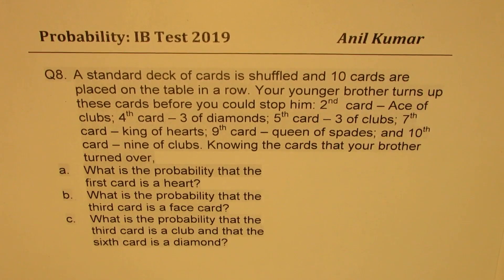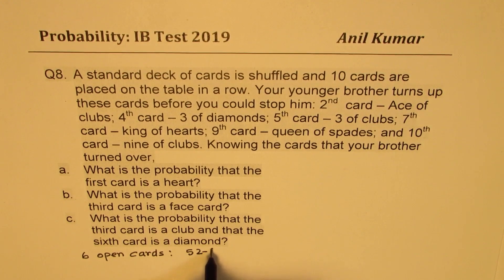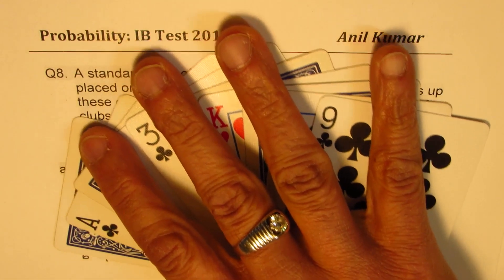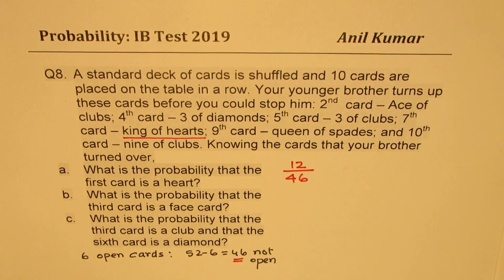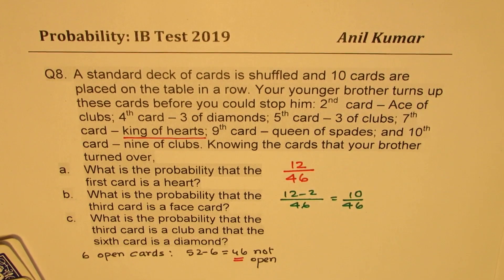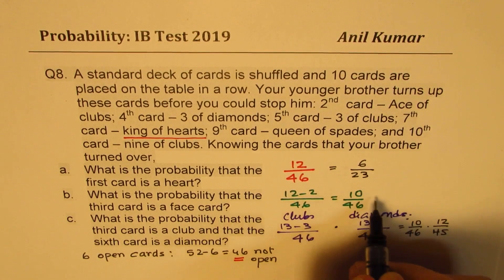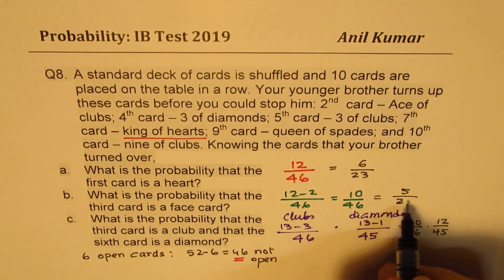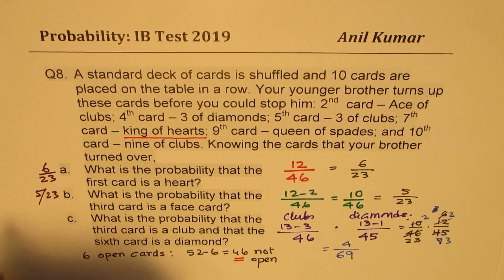Probability with Standard Deck of Cards Multiple Variations